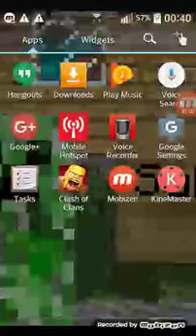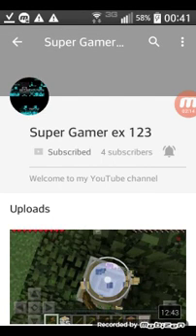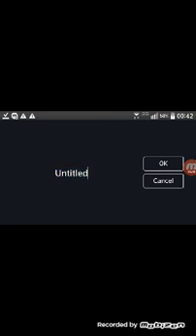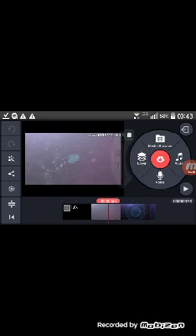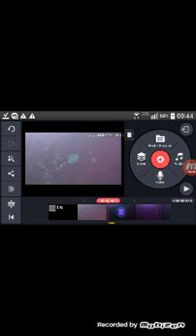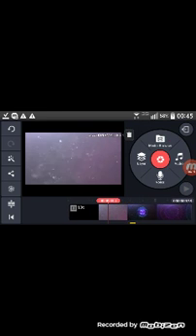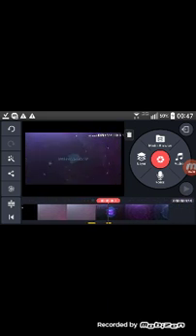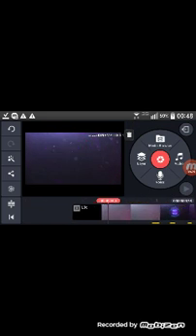How to make a intro fast and easy!!!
Sorry no introin begining of this video